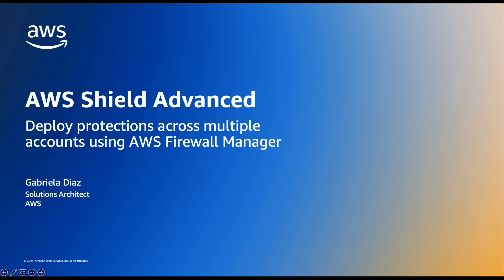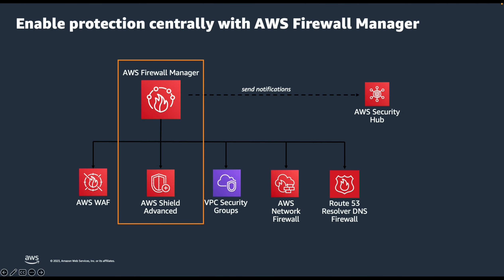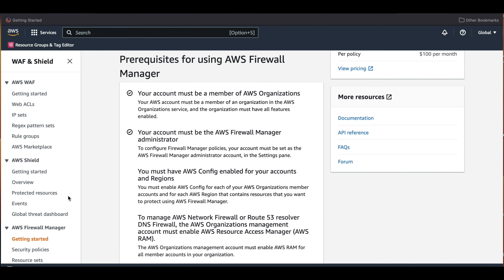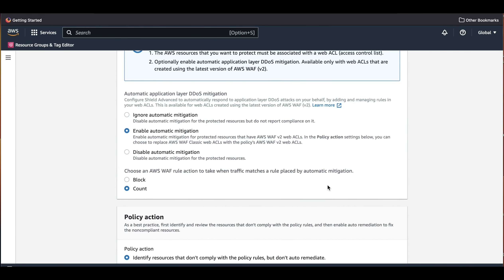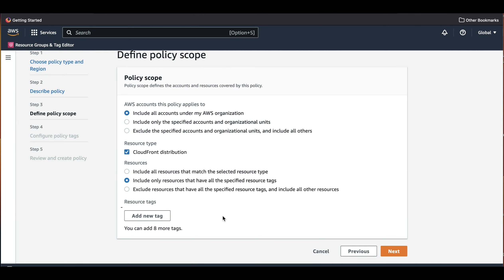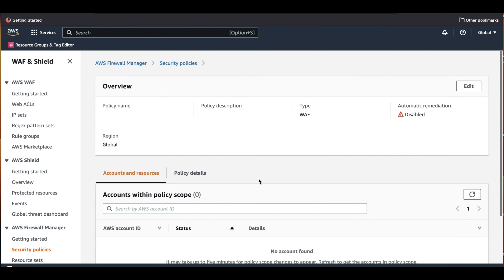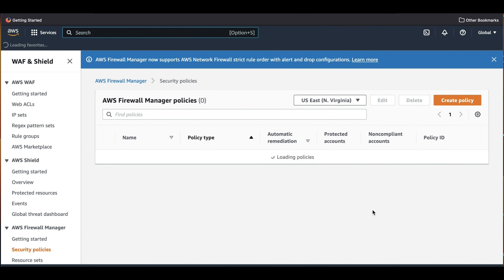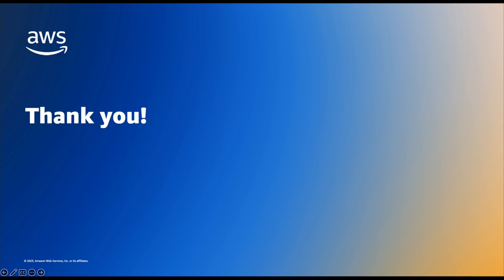Deploy Shield Advanced protections across multiple accounts using AWS Firewall Manager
In this video, you'll learn how to centrally manage AWS Shield Advanced protections in a multi-account AWS Organization with AWS Firewall Manager.

AWS Firewall Manager simplifies your administration and maintenance tasks across multiple accounts and resources for a variety of protections, including AWS WAF, AWS Shield Advanced, Amazon VPC security groups, AWS Network Firewall, and Amazon Route 53 Resolver DNS Firewall. With Firewall Manager, you set up your protections just once and the service automatically applies them across your accounts and resources, even as you add new accounts and resources.